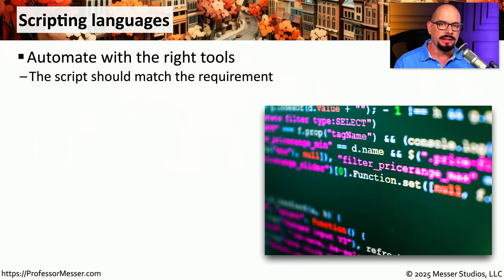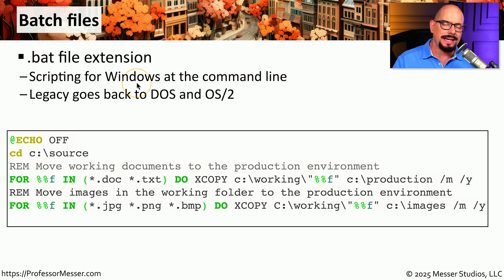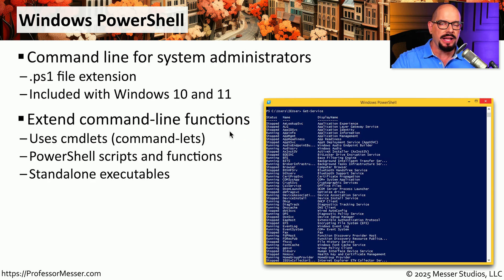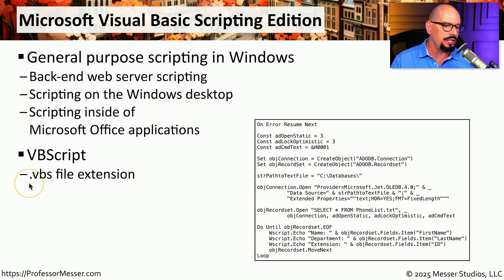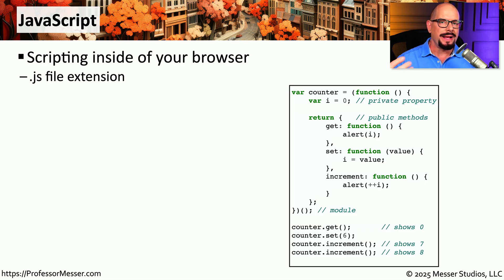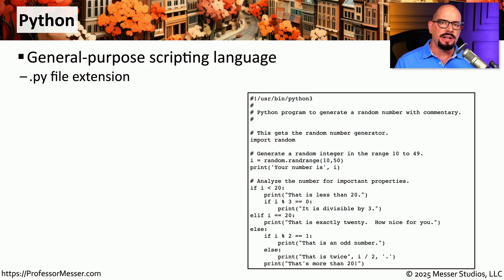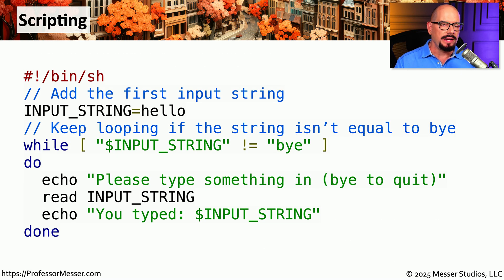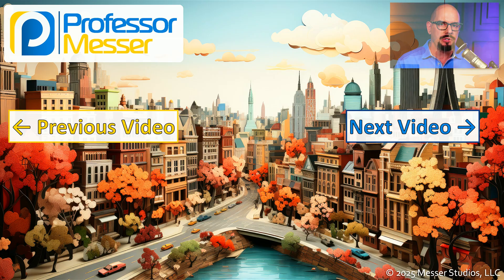Scripting Languages - CompTIA A+ 220-1202 - 4.8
Automation and scripting is a foundational skill in IT. In this video, you’ll learn about batch files, PowerShell, shell scripts, JavaScript, Python, and more.